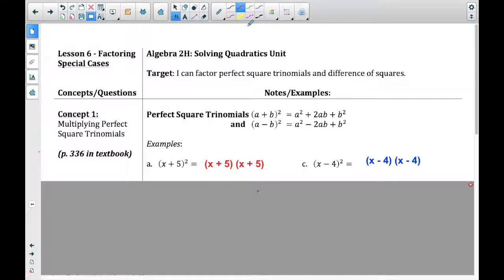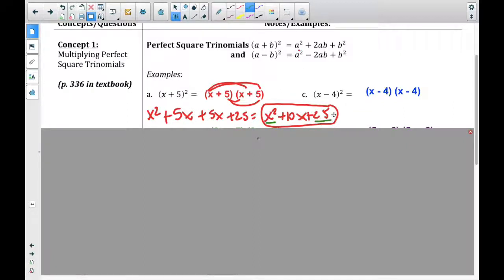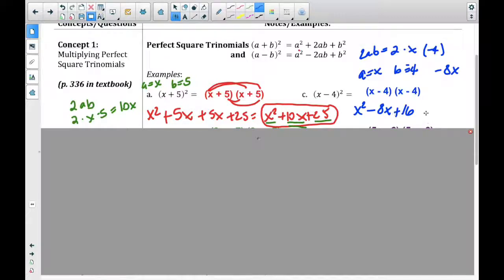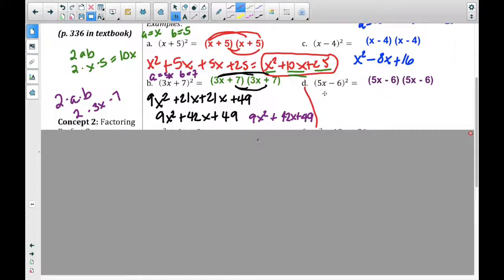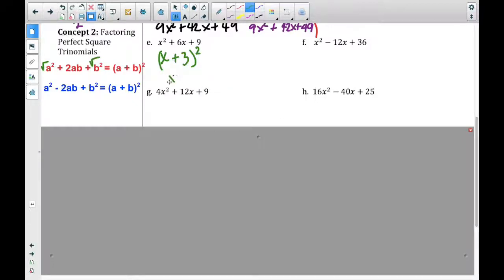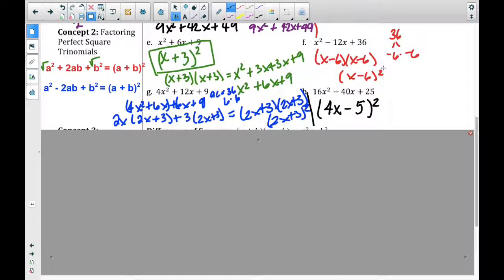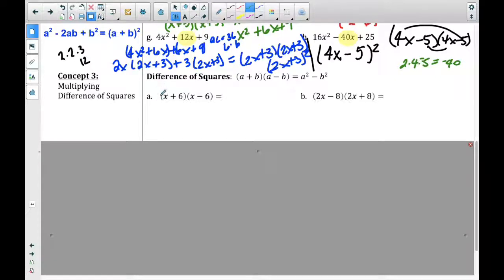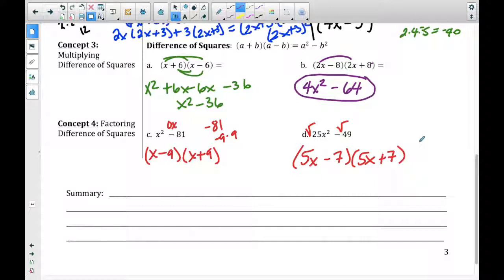Special case Trinomials